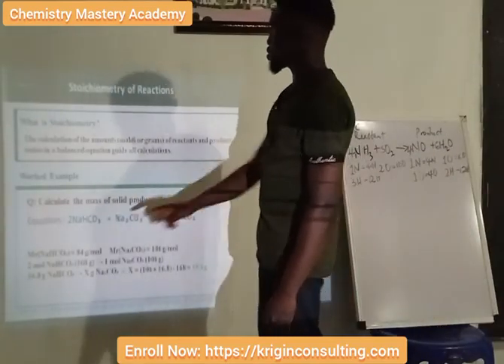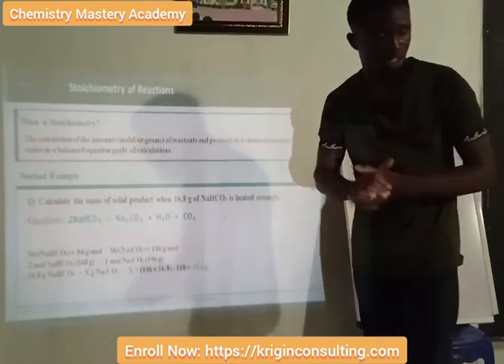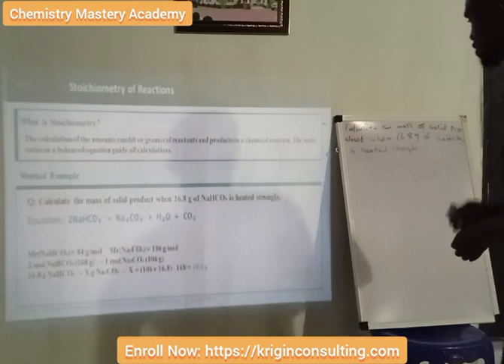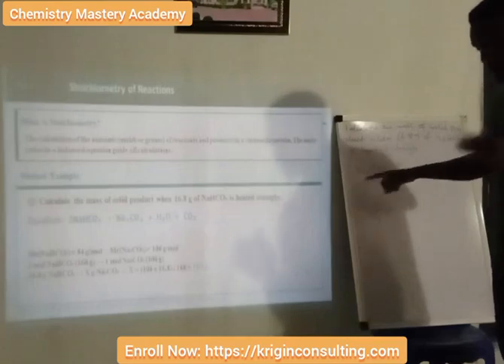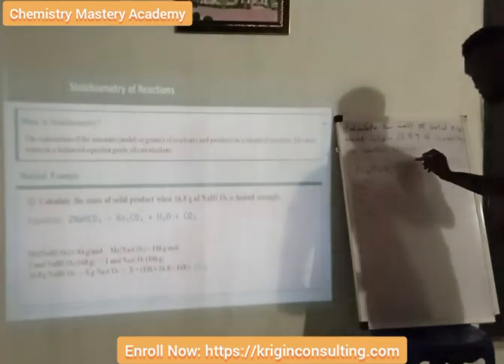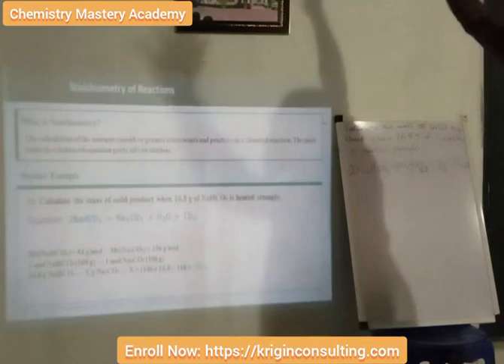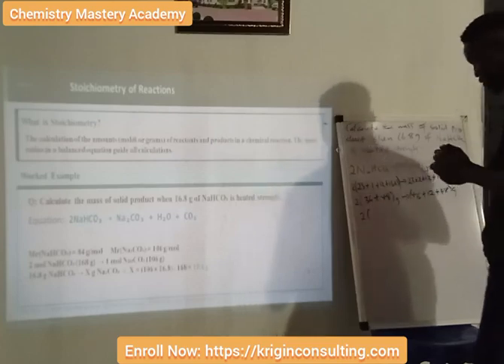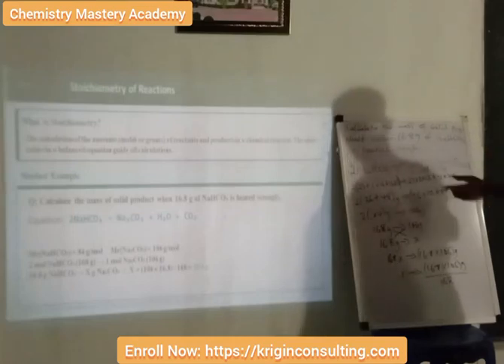Stoichiometry Made Easy | Mole Calculations & Reaction Ratios Explained (GCSE/WAEC)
Struggling with Stoichiometry? 🤯 Not anymore!

In this video, I break down the Stoichiometry of Reactions into simple, easy-to-follow steps that actually make sense. Whether you're preparing for exams or just want to finally understand those confusing mole ratios, this is the video you’ve been waiting for.

🔥 Learn faster
⚡ Solve problems with confidence
🎯 Master chemistry like a pro

Watch till the end—you’ll never look at chemical equations the same way again!